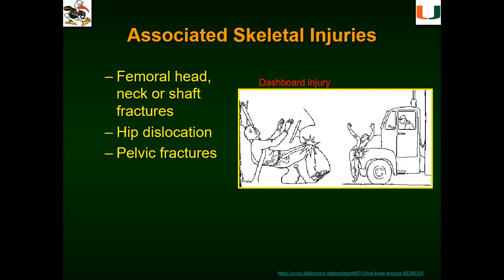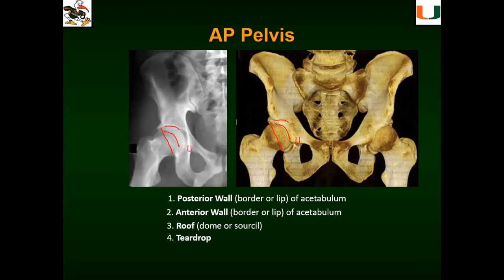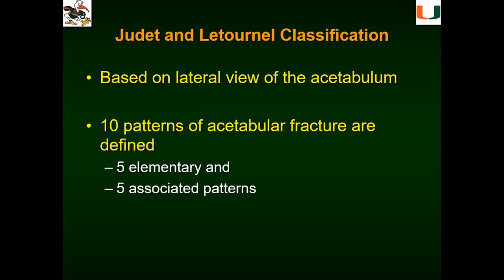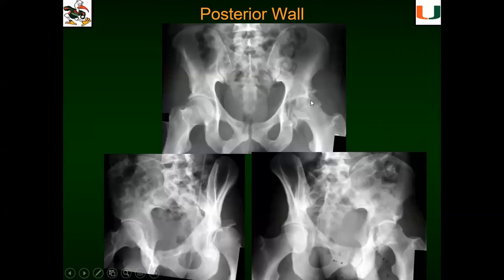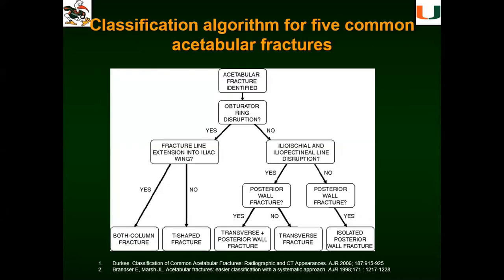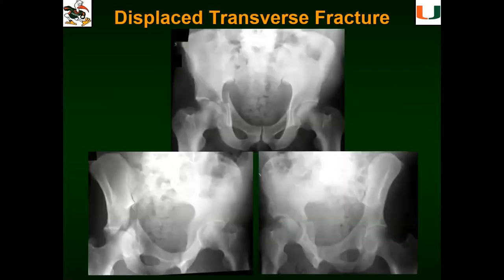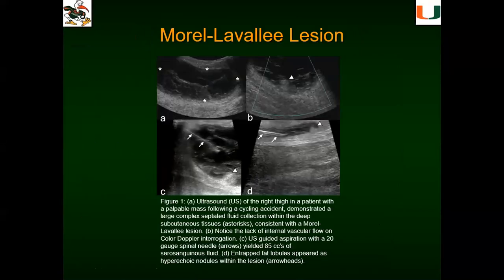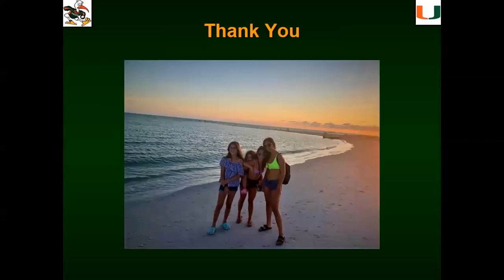Emory MSK E-Lecture Series - Dr. Jean Jose.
Dr. Jose of the University of Miami provides a lecture about acetabular fractures.

-  Polling questions do not show up on screen recording so you may want to skip ahead of the brief interactive question part in the beginning.

Topics covered:
-  Anatomy
-  Fracture types
-  How to determine type of fracture with radiography and CT
-  Utility of CT and MRI in assessing injuries to the acetabulum
-  Management of these fractures
-  Complications related to the fracture and to management
-  Things the radiologist should look for when assessing acetabular fractures

Thank you Dr. Jose!